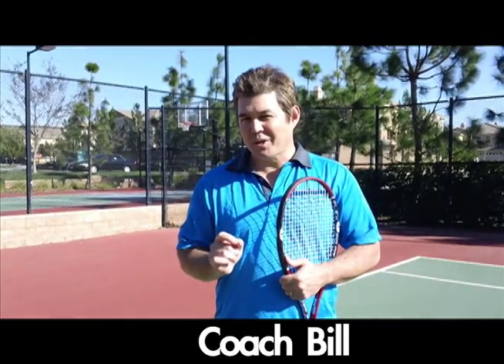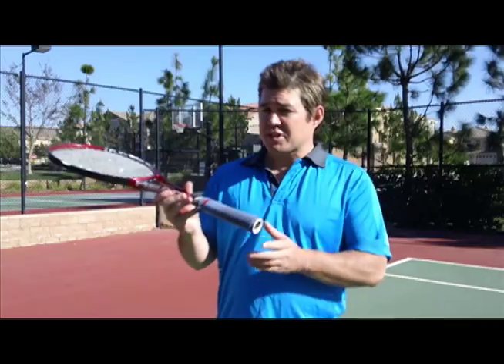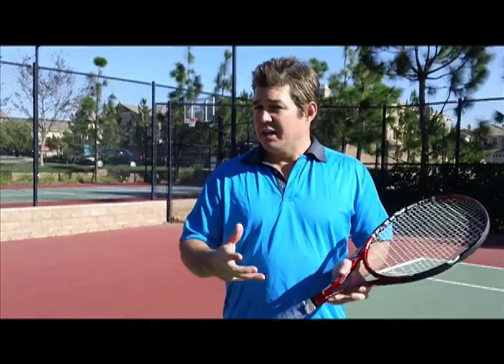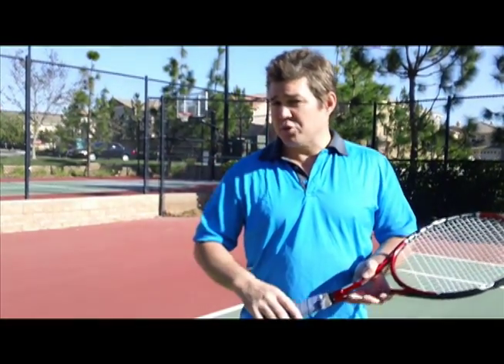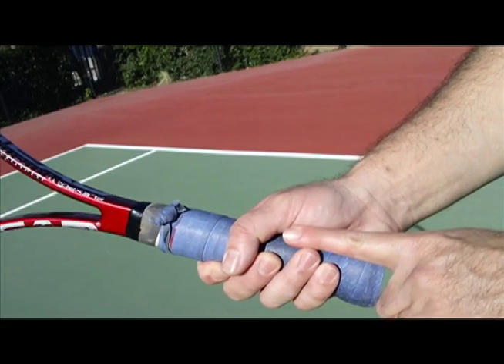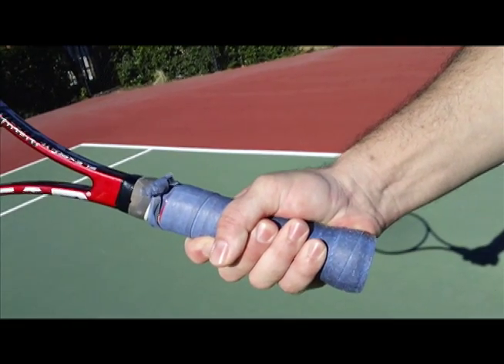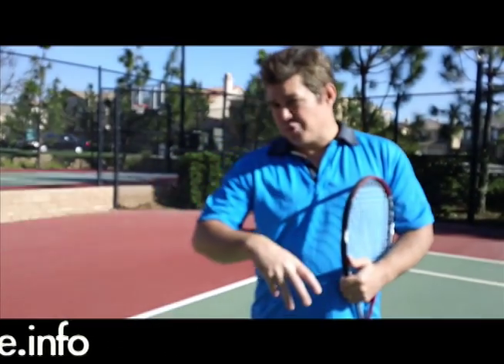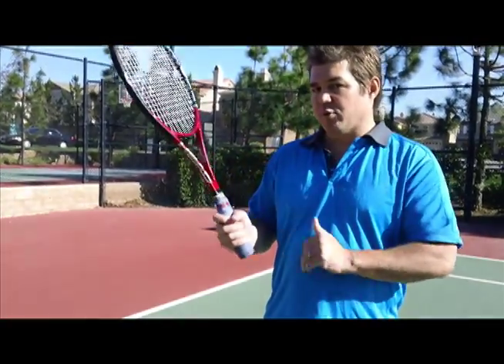How to Find the Right Tennis Racquet Grip Size.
In this lesson Coach Bill teaches an easy trick to find the correct grip size when selecting a racquet.